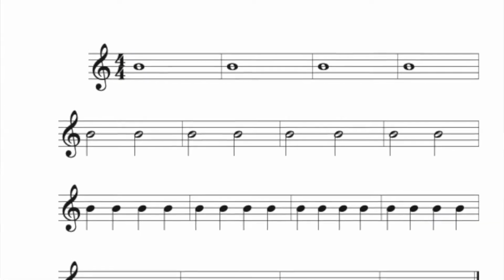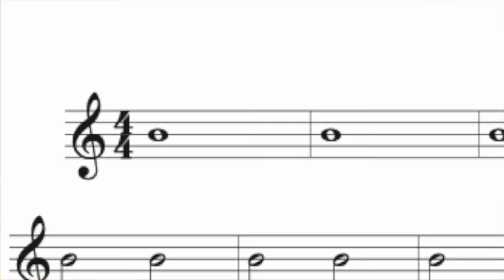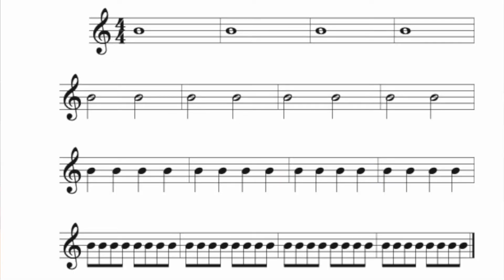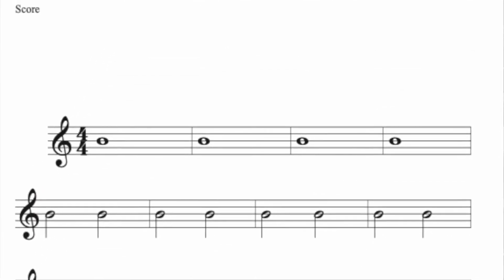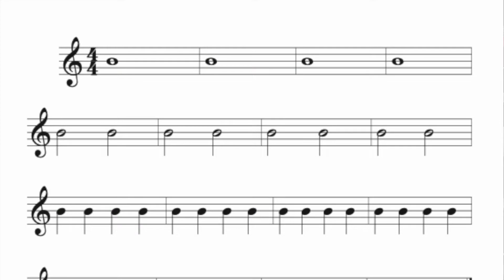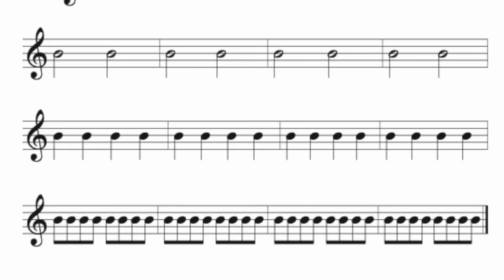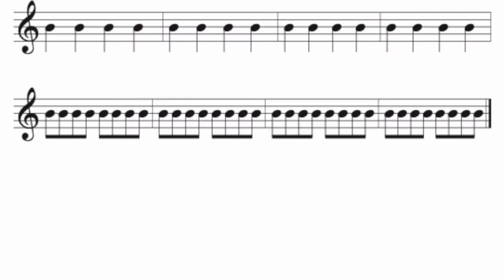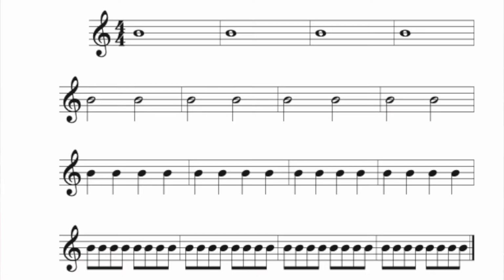KEEP Music Lesson/Music Notation Class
Our musicians Sam and Hennah  Rodriguez give us a Music lesson about the basics of music notation.